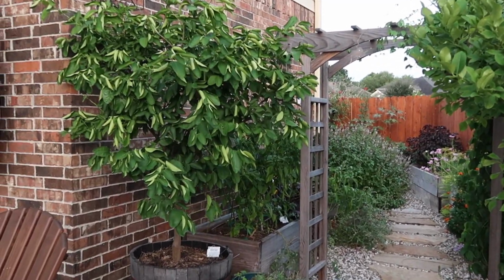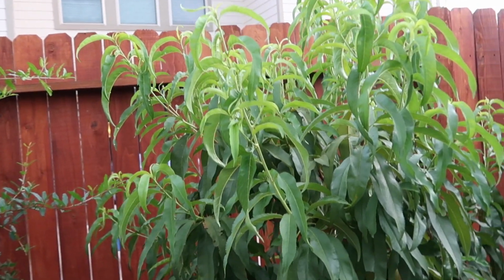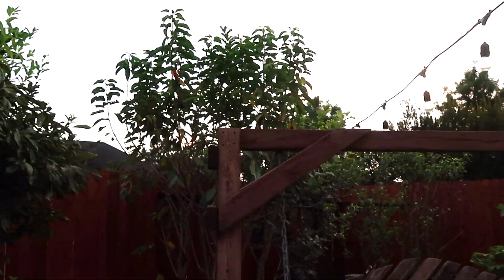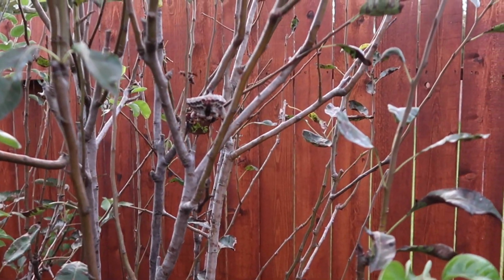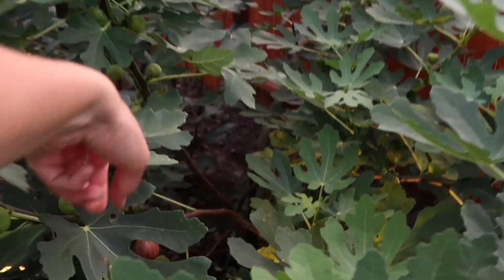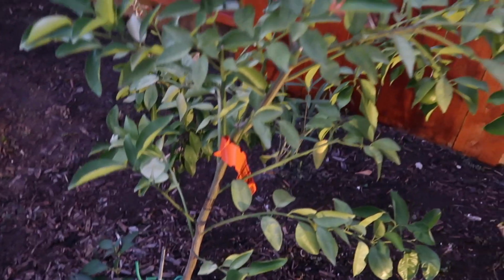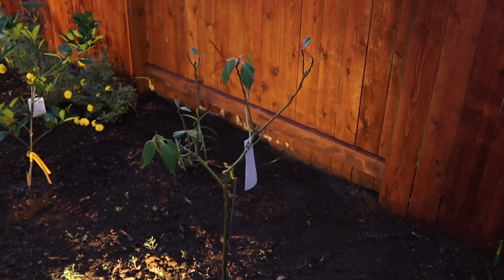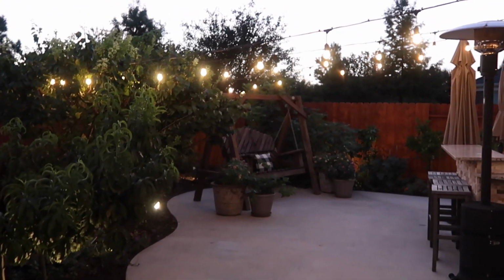August Backyard Orchard Tour | After Pruning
I hope you enjoyed this video.  Here is the link to the previous orchard tour where I did my summer pruning .
Stay tunned for fall pruning.

✨FOLLOW ME - Instagram @theryahliegarden
✨FOLLOW ME - TikTok @theryahliegarden

🌳 ABOUT ME: Hi, my name is Daisy.  I live in South TX - in a town close to Houston, TX.  We are in Zone 9a. I am married and have 3 beautiful daughters.  2019 was my first year gardening.  We live in a suburban area with a small backyard.  I have a backyard high-density orchard with over 30 fruit trees and 11 raised beds we built Feb 2020 for our Vegetable Garden.  I hope we can learn together and I can inspire you to live a happier/healthier life!  Keep Growing, Keep Smiling.

👉🏻Mailing Address:
    28610 Hwy 290 Ste F09 Box 210